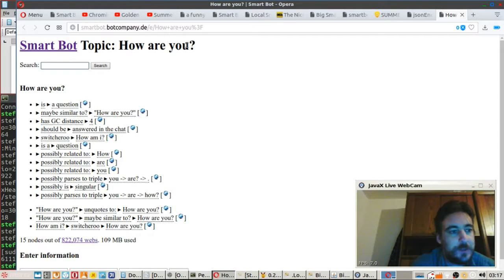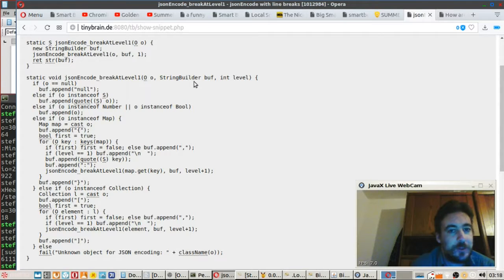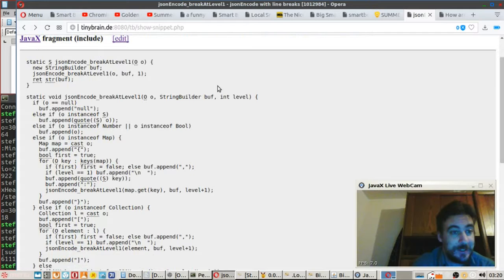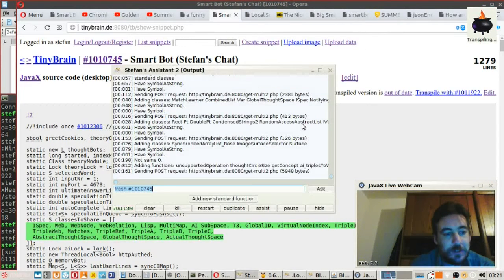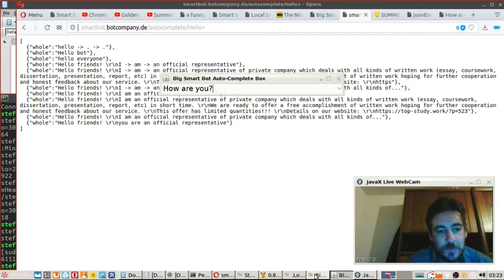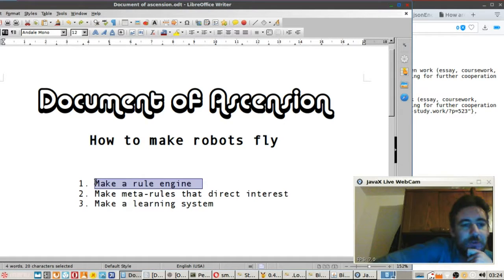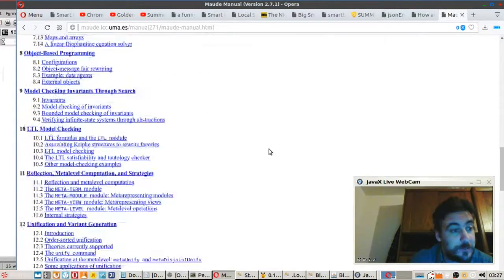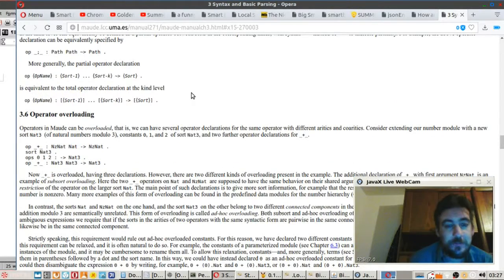How To Make Robots Fly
The Document of Ascension